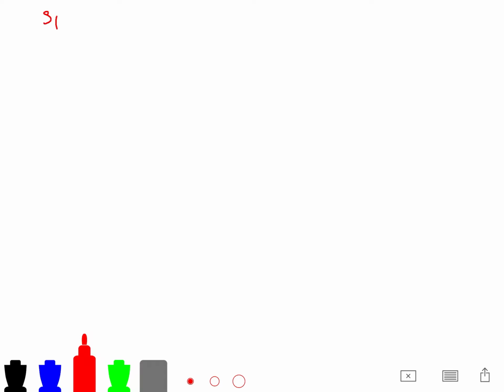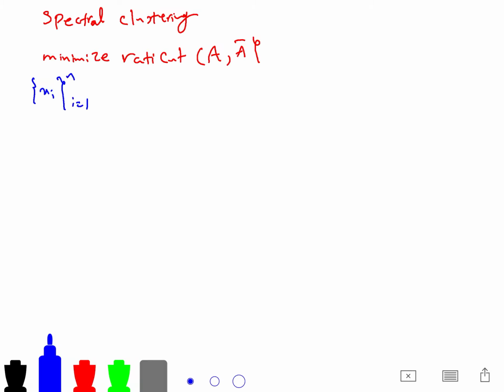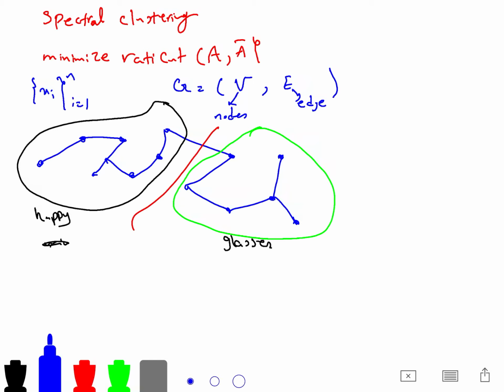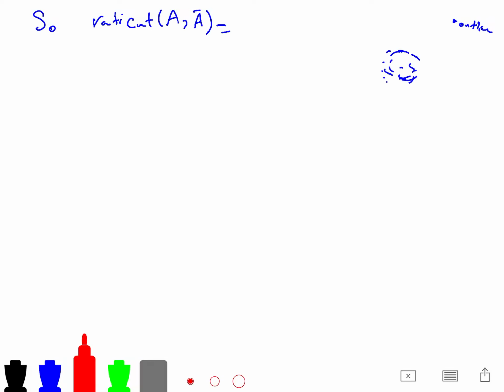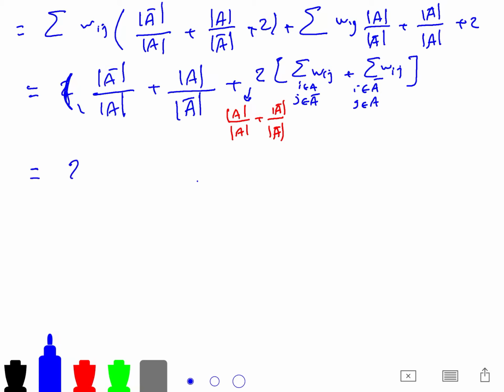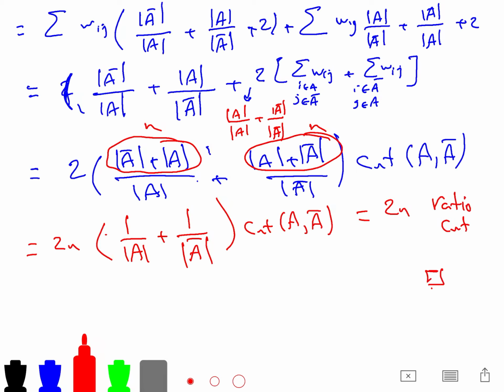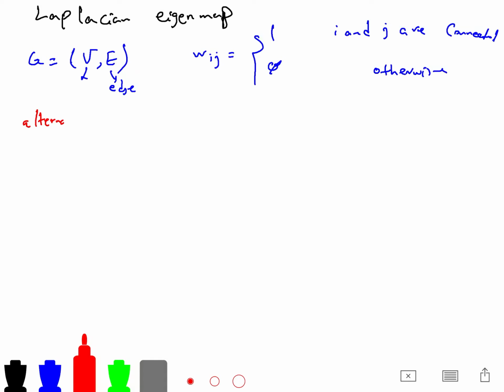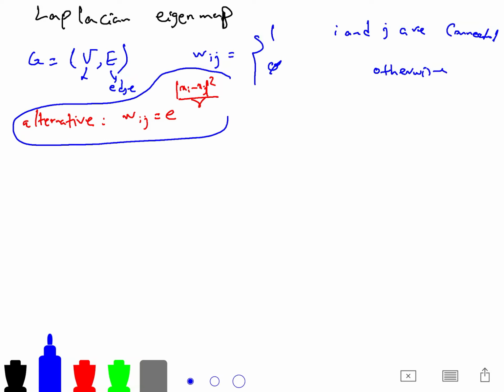Part 2: spectral clustering, laplacian eigenmap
spectral clustering is an advanced clustering technique while laplacian eigenmap is a dimension reduction method.